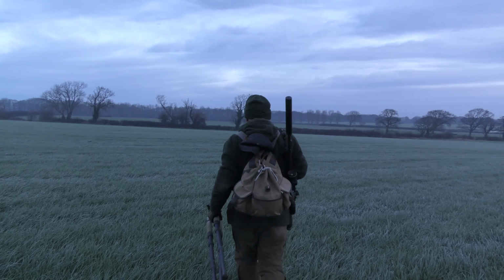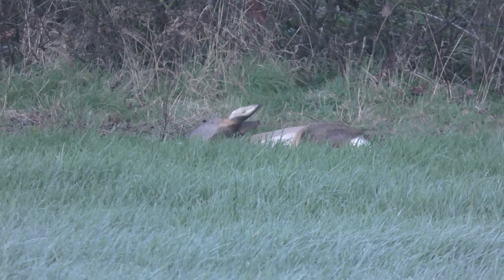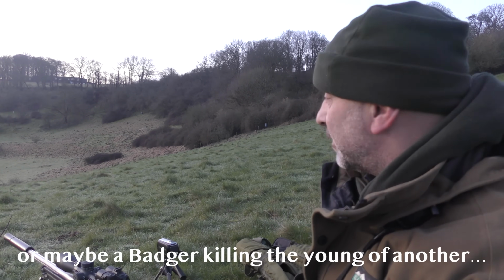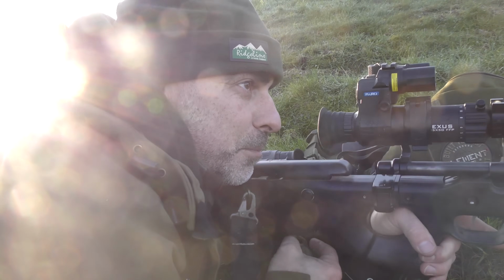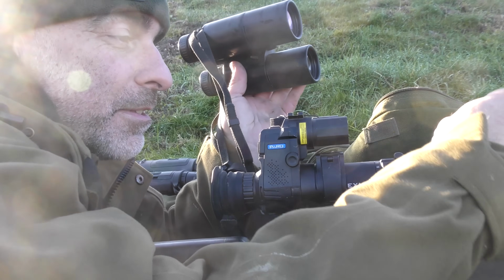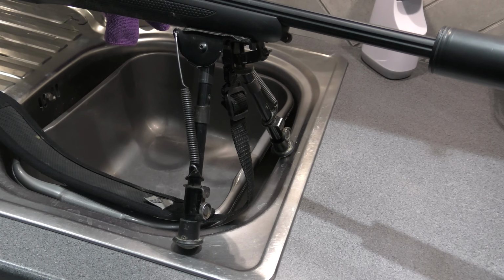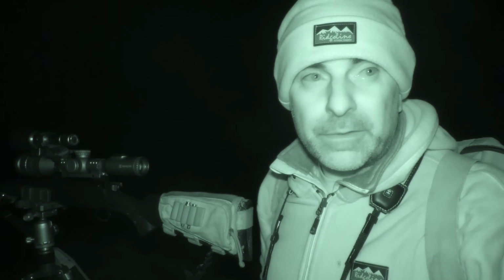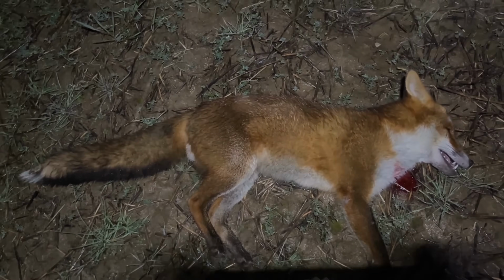S&C TV Mark Ripley (260 RIPS) Episode 32 - Day & Night Hunting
In this month"s episode Mark Ripley takes the Mauser M12,  kitted out with the HikMicro Alpex 4K and HikMicro Habrok thermal Binos out after Roe. Then an early morning outing has Mark on the hunt for foxes and perhaps a little long range play using his trusty 260 Rem rifle, before he again heads out after dark with the HikMicro gear and Mauser, again after foxes on the run up to the  lambing season.

KIT BAG
NV & Thermal: HikMicro Habrok thermal binoculars, HikMicro Alpex 4K LRF night/day scope, Rekon Tripod